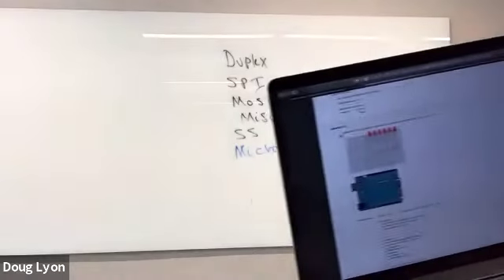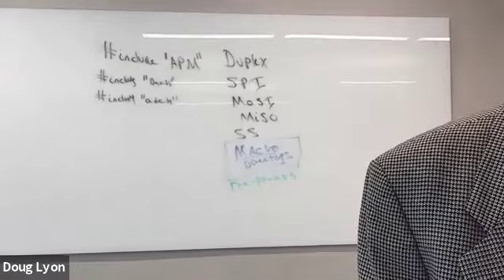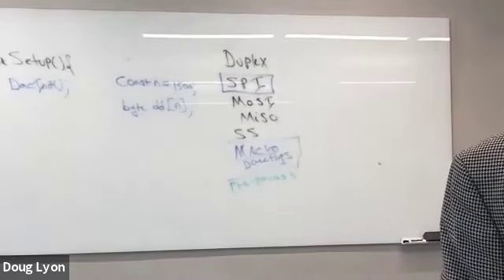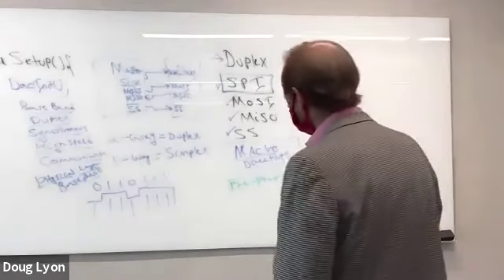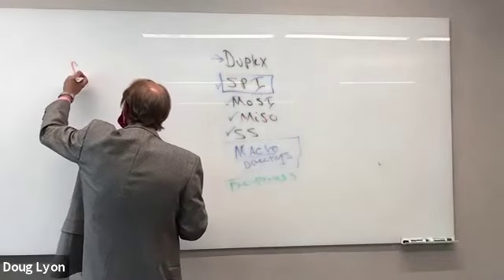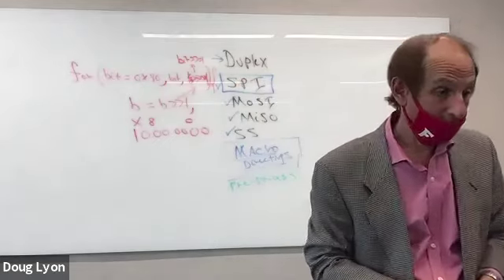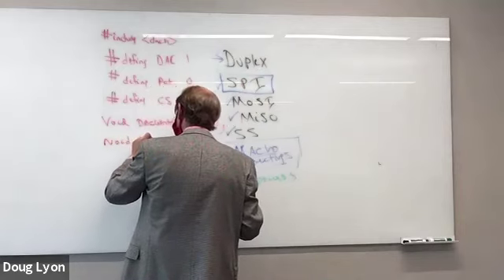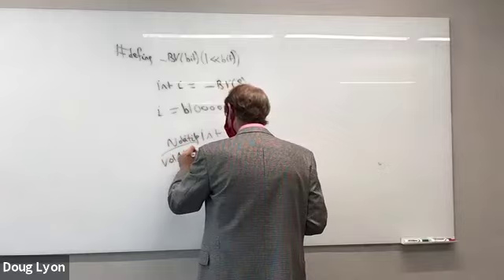IACT20200917 Comput Arch